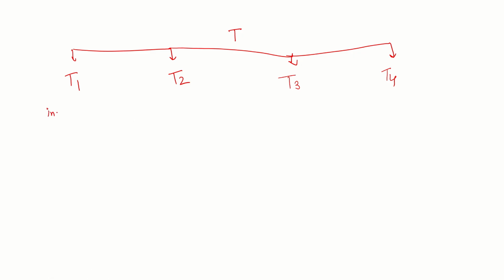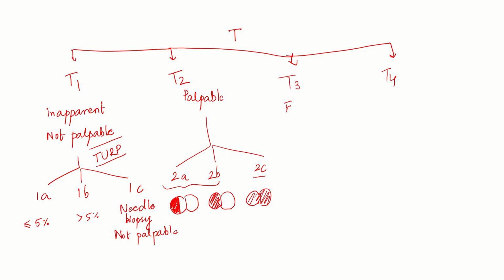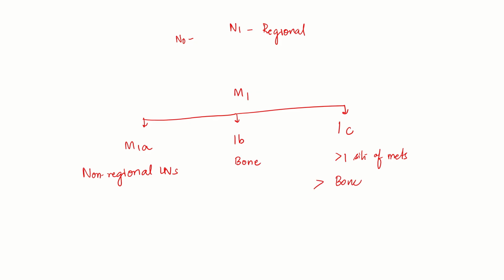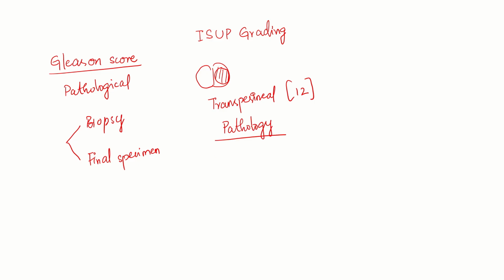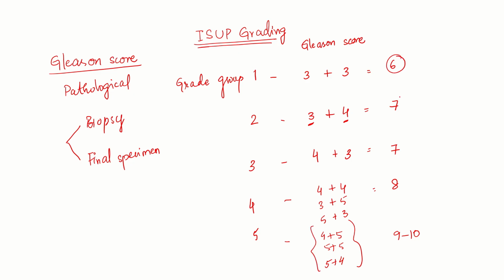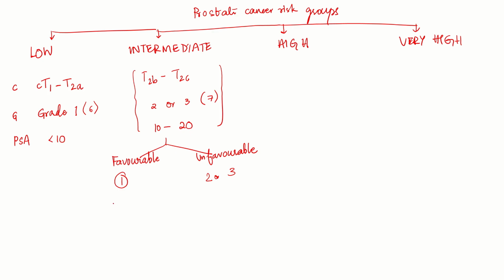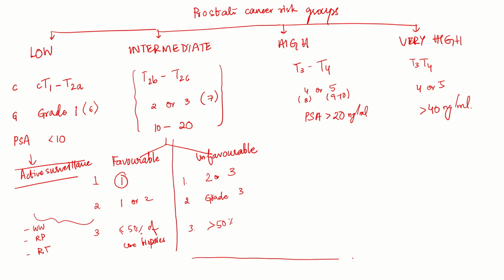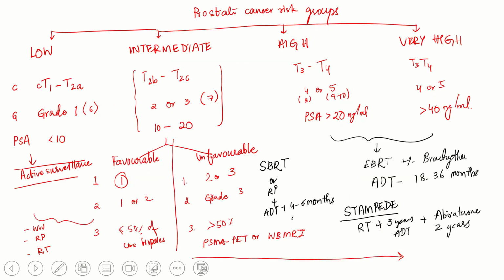Prostate cancer - staging and risk groups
Watch in 2x speed